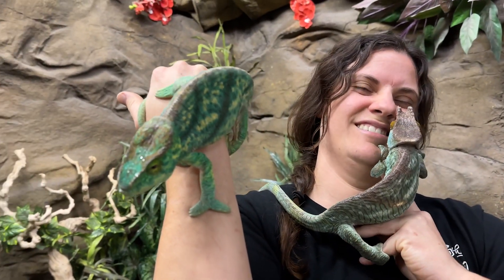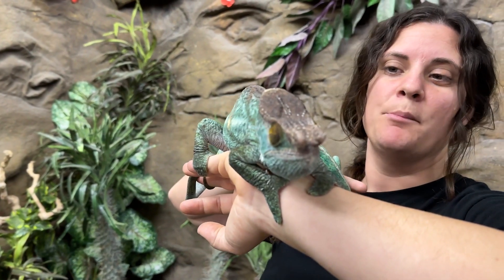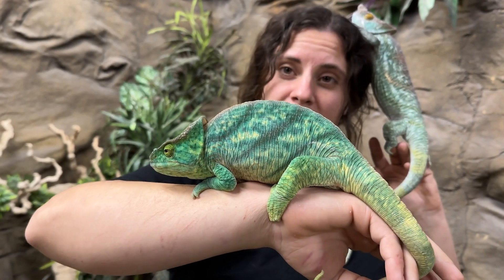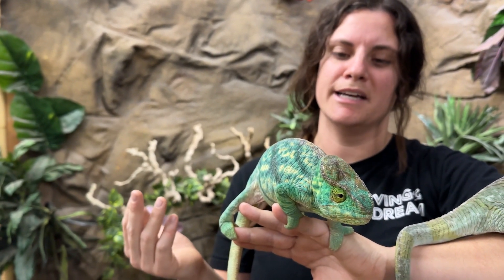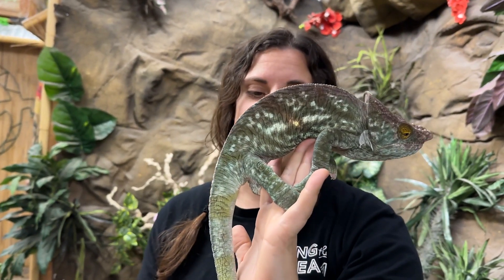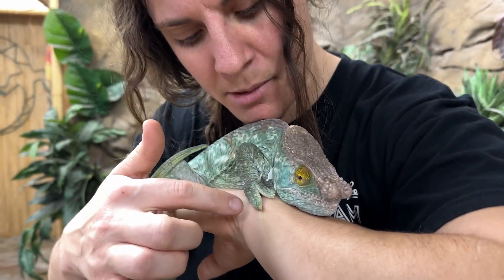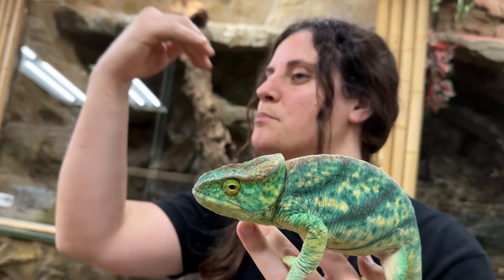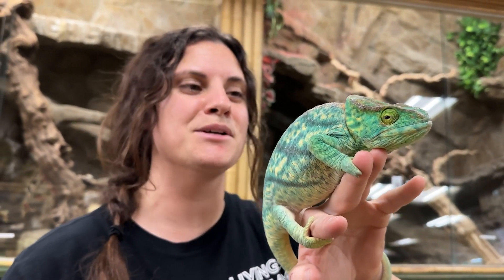Mind-blowing Colors On These Parsons Chameleons!! 😱🦎😍